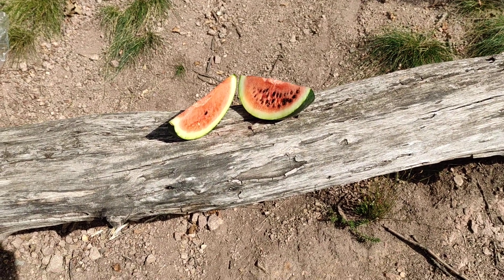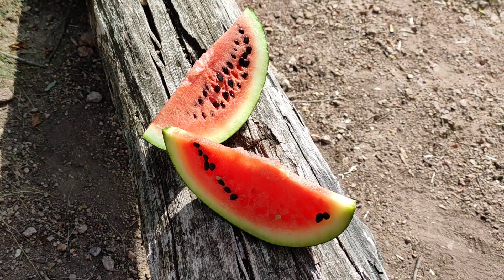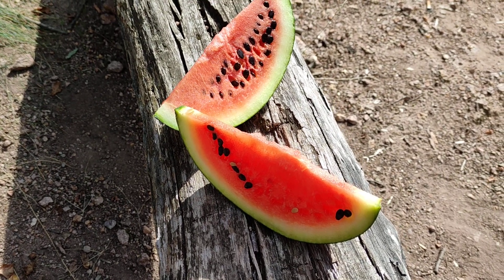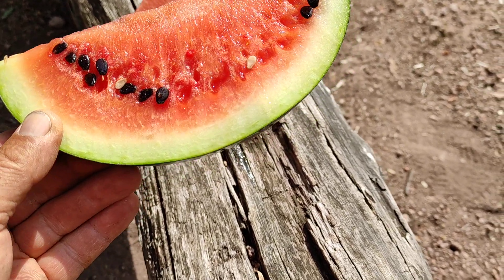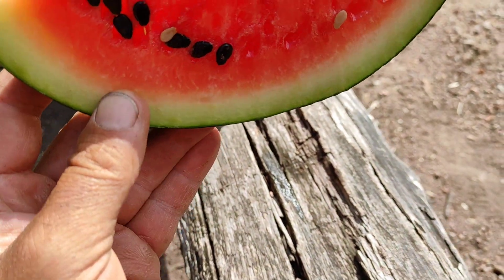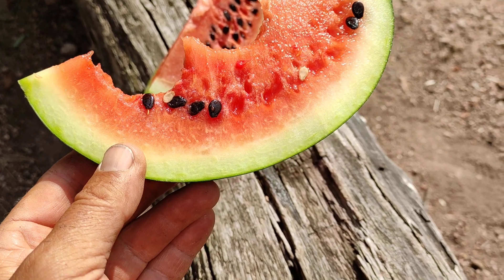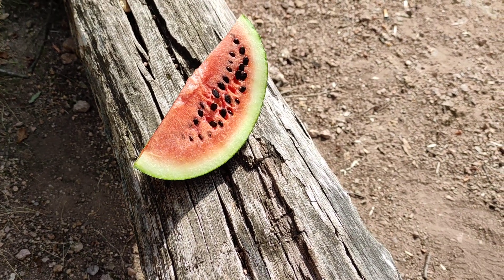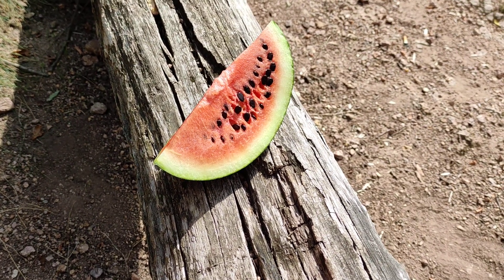Watermelon (Citrullus lanatus) home grown in N Germany